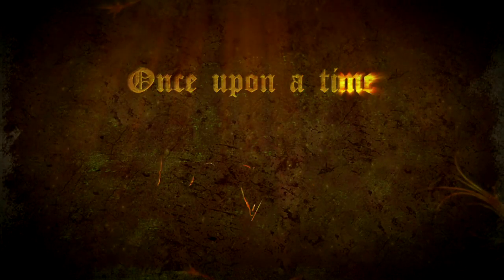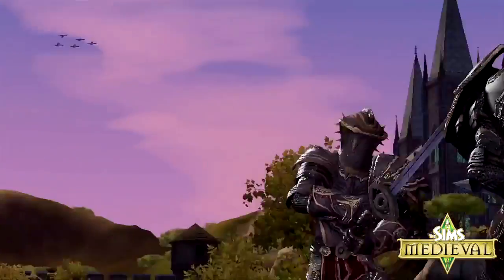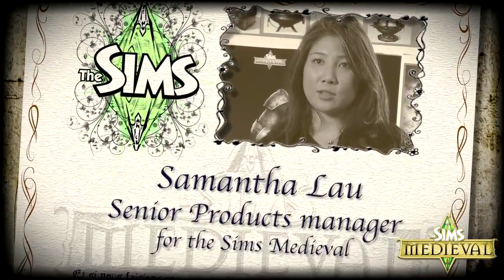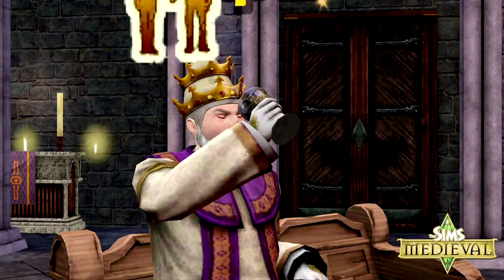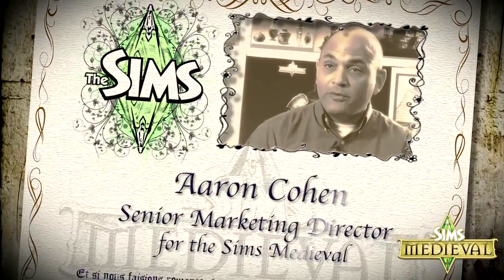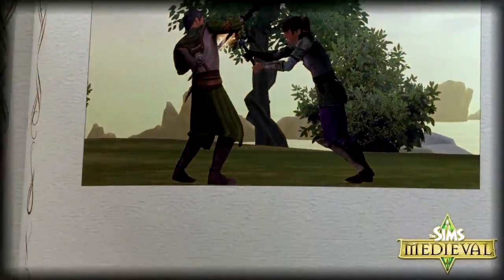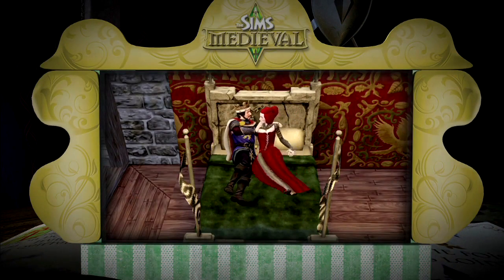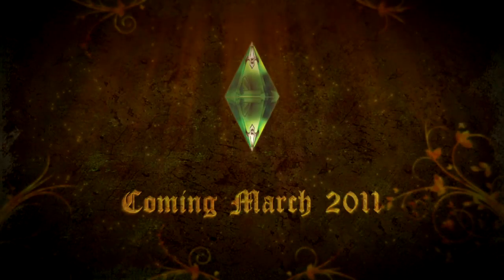The Sims Medieval Webisode #3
EA have released another Webisode for the upcoming Sims Medieval.